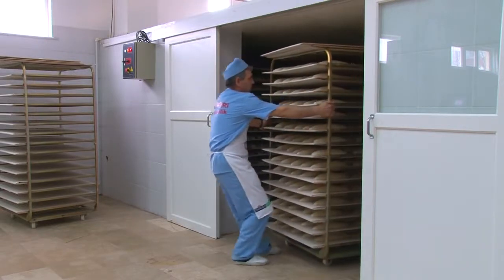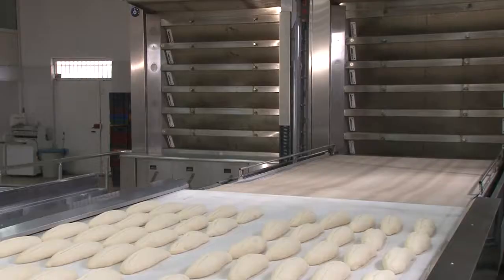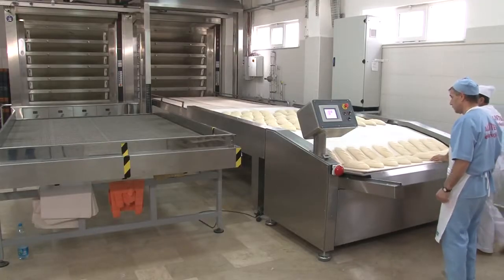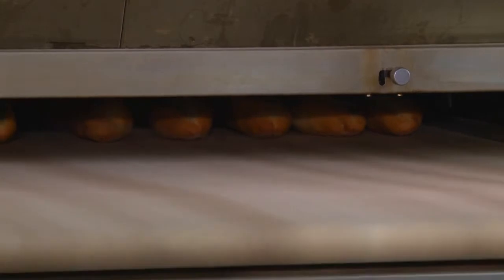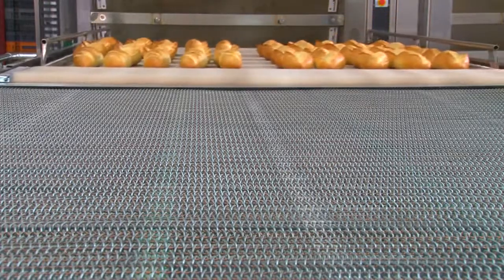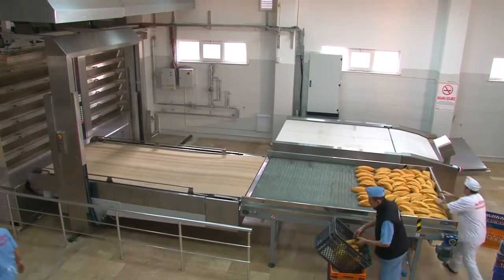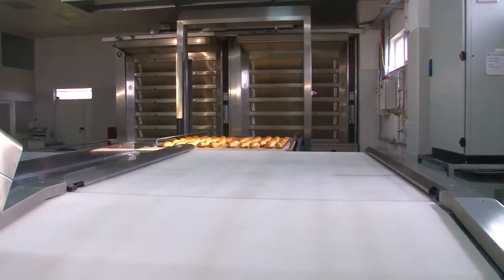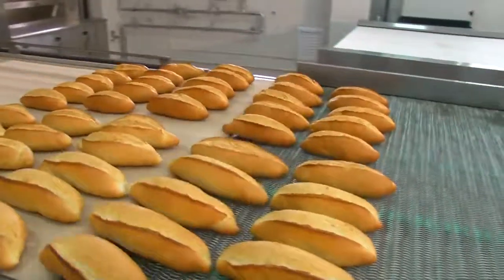Подовые печи и робот загрузчик Kumkaya (Кумкая)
Автоматические подовые хлебопекарные линии Кумкая

Кумкая это один из самых известных и проверенных временем поставщиков оборудования для хлебопекарен. Секрет успеха компании кроется в кропотливом изучении самых новых тенденций в хлебопечении и смелое внедрение прогрессивных новинок. Автоматические подовые хлебопекарные линии Кумкая позволяют использовать самые недорогие и доступные виды топлива, такие как природный газ, сжиженный нефтяной или природный газ, мазут, дизельное топливо, ореховая скорлупа и т.д. Простое сенсорное управление и многоязычный интерфейс упрощают пользование и контроль над процессом выпекания. Для обслуживания всей линии достаточно 1 – 2 человек в смену.

Автоматическая подовая линия включает в себя следующее оборудование: машина предварительной загрузки, конвейерная лента для загрузки поддонов, автоматический загрузчик и разгрузчик, подовые печи (их может быть несколько), конвейерная лента выгрузки и охлаждения продукции.

Хлебопекарное оборудование «Кумкая»
Оборудование для хлебопекарного производства для организаций во всех регионах России
Офис и склад: г. Воронеж, пр-д Брянский, д. 9